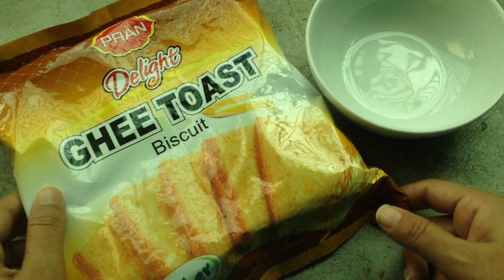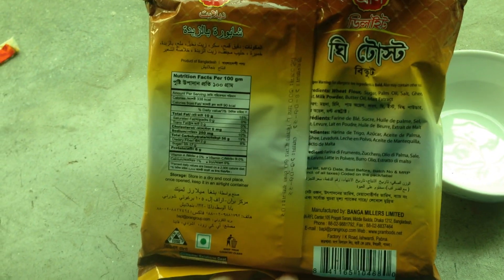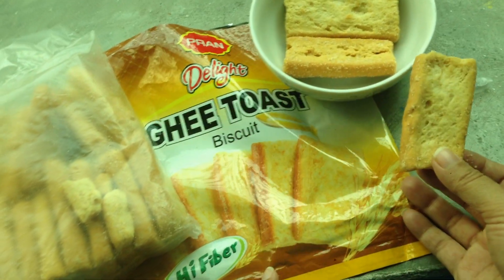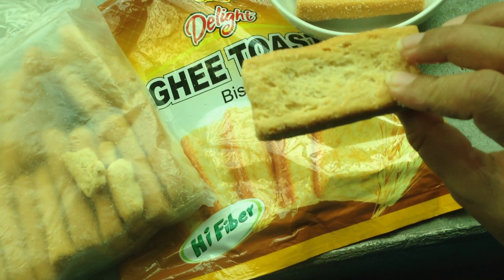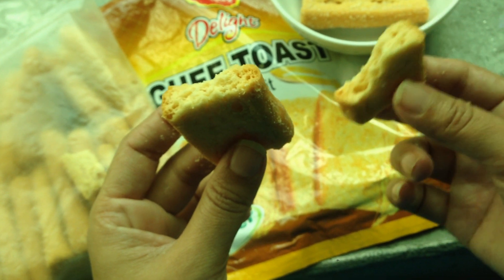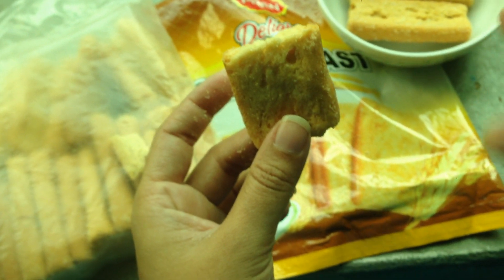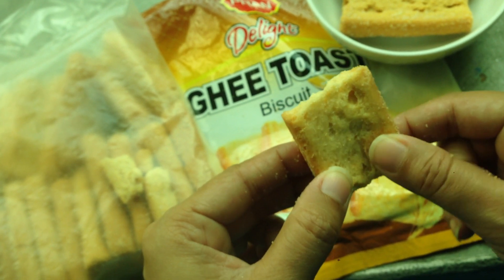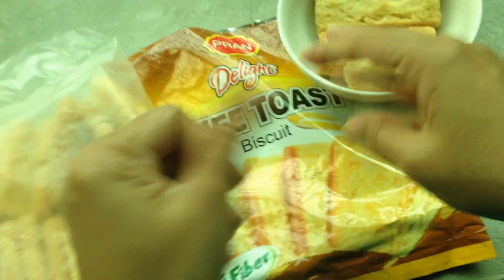Pran Ghee Toast | Review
Pran Ghee Toast
Price- 60Taka